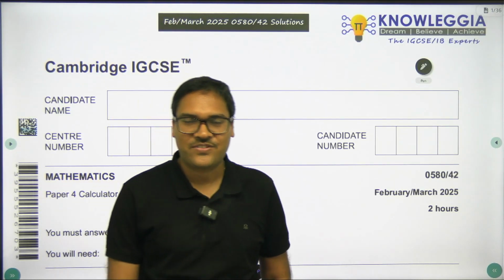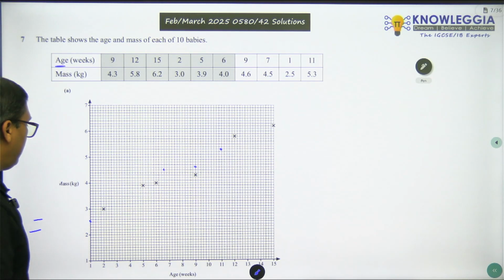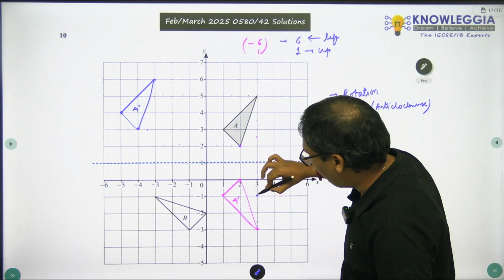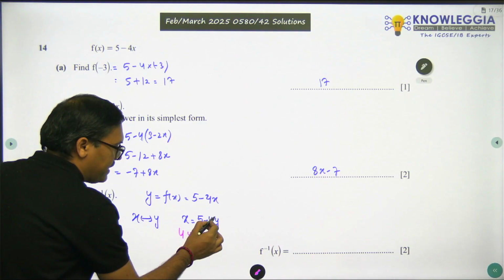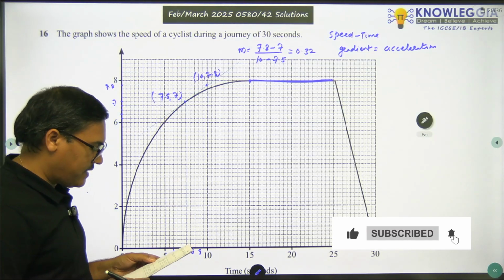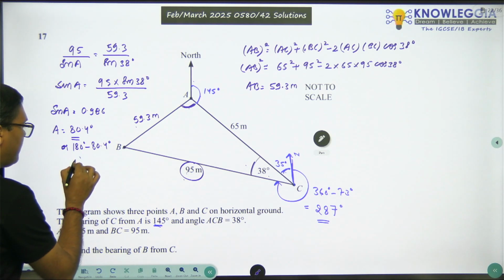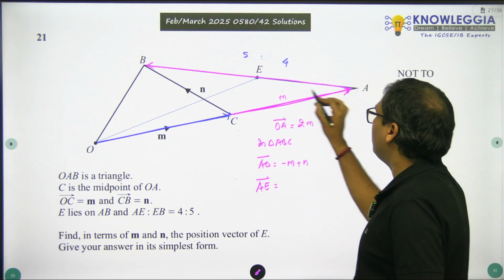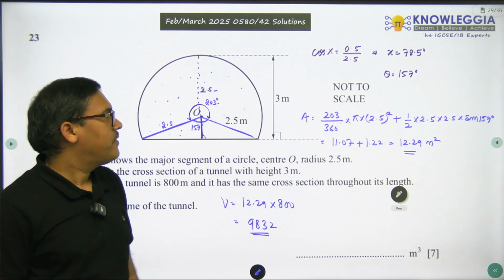IGCSE Math Feb-March 2025 | Paper 0580/42 | Detailed Solution | Knowleggia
IGCSE Math's Feb-March 2025 | Paper 0580/42 | Detailed Solution | IGCSE | Knowleggia

📌 What You Will Learn in This Video:
✔ Complete worked solutions to IGCSE 2025 Feb-March Extended Paper (Calculator Mathematics)

💡 Good For:
Students preparing for IGCSE Math, exam revision, last-minute prep, extended paper problem-solving.

IGCSE Feb-March 2025 Calculator Mathematics solutions
IGCSE Mathematics Extended Paper solutions
IGCSE 2025 Non-Calculator paper walkthrough
IGCSE Math extended paper explained
IGCSE October November 2025 Maths solutions
IGCSE math revision tips
IGCSE exam solutions 2025
IGCSE math non-calculator question explanation